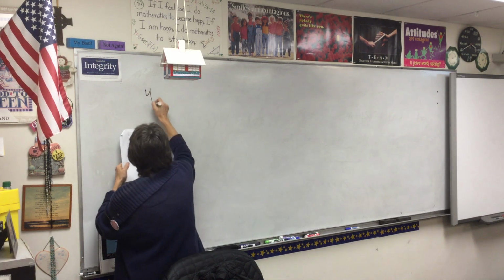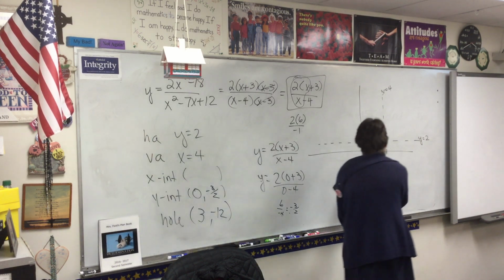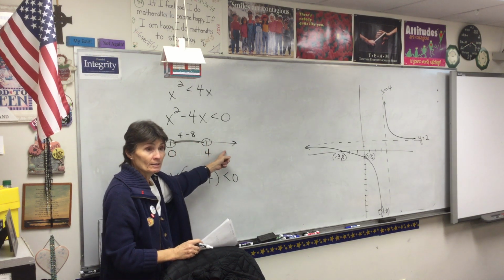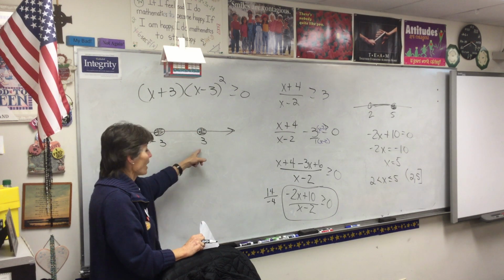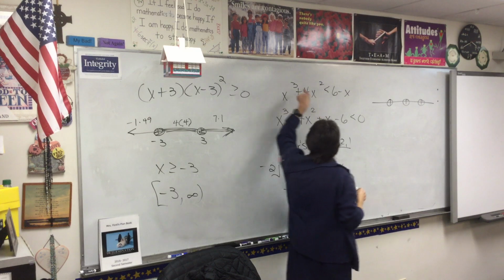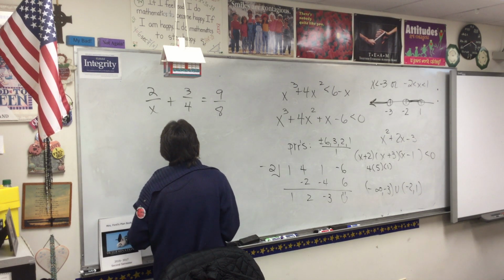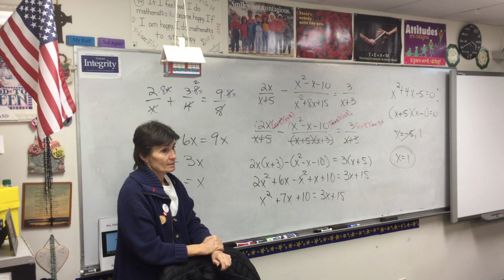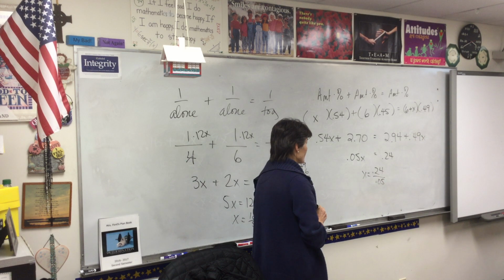Video 12-5-19 Precal C